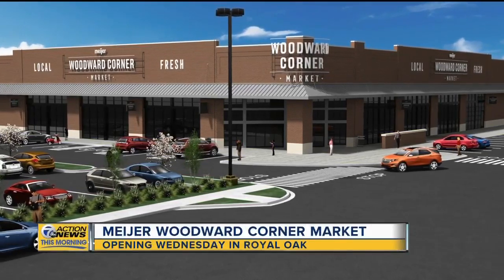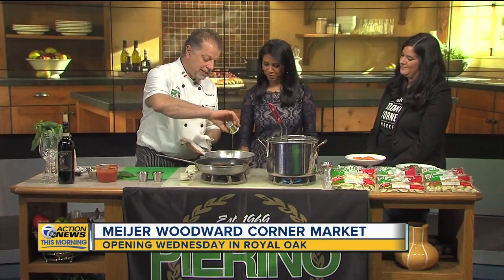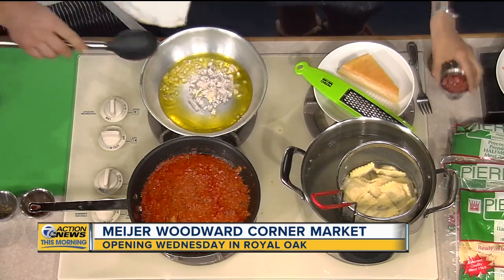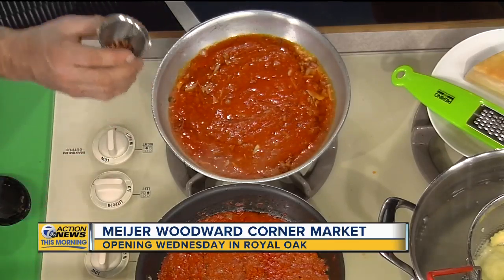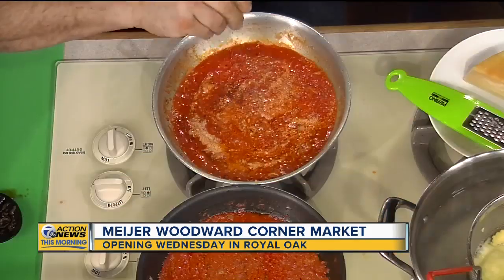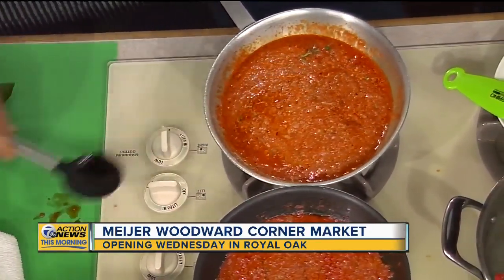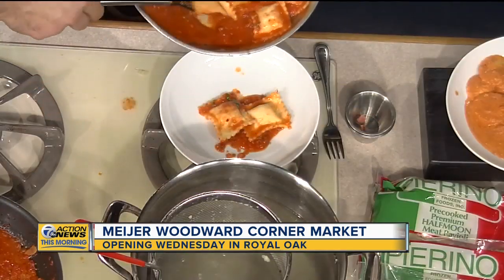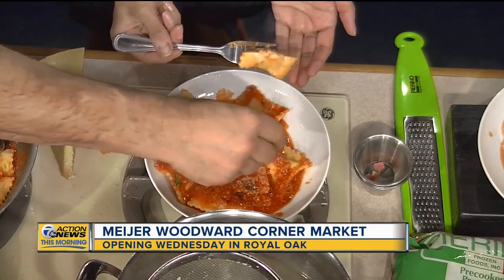Meijer Woodward Corner Market